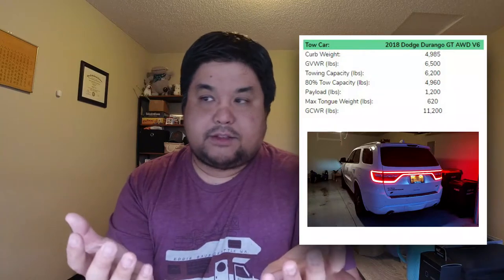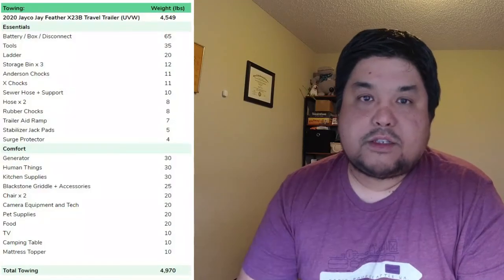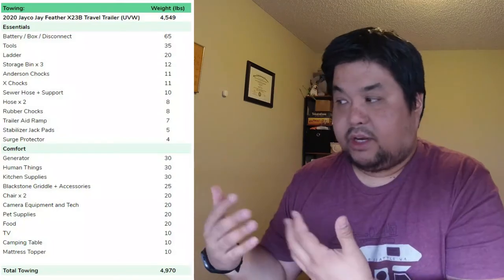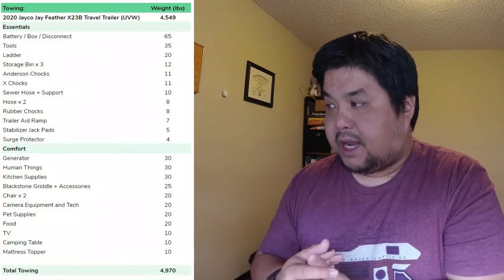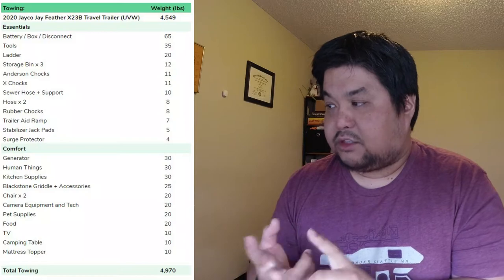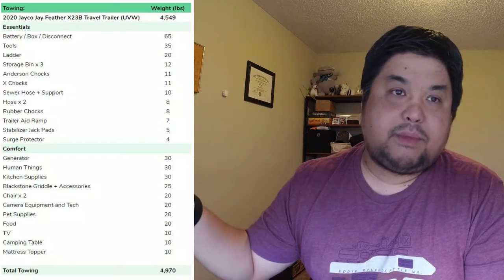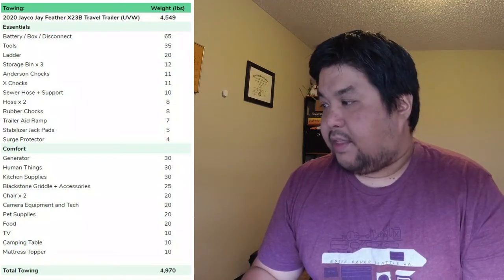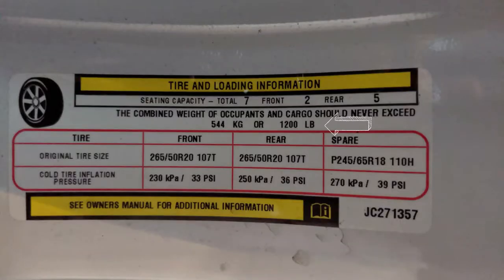PAYLOAD + TOWING // How I estimate our travel ready weight // Part Time RVing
Let's talk about how we make sure that we travel safely by considering the total weight of our rig when it's travel ready.

We discuss payload and towing capacity, think about all the accessories that we'll need on the road, and those items that will give us the comfortable experience that we'd prefer while traveling. Excel sheets galore, we look at all the numbers to make sure that we'll be in good shape when it's time to hit the road.